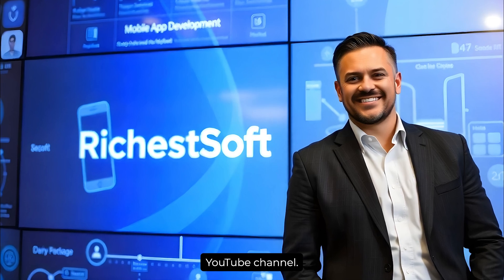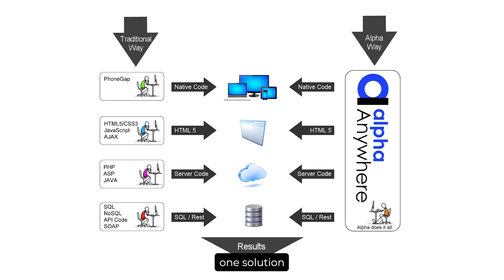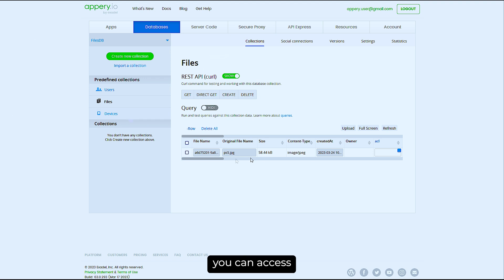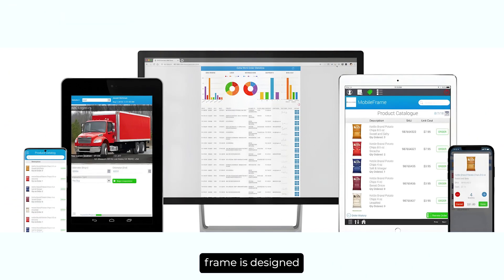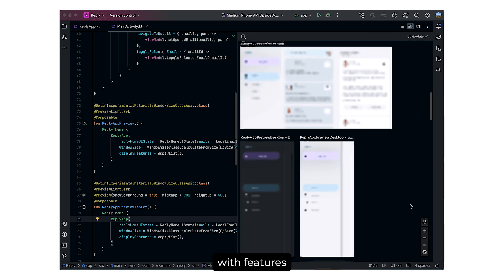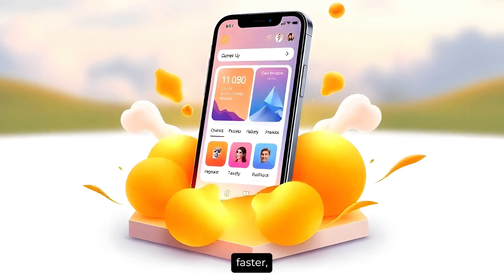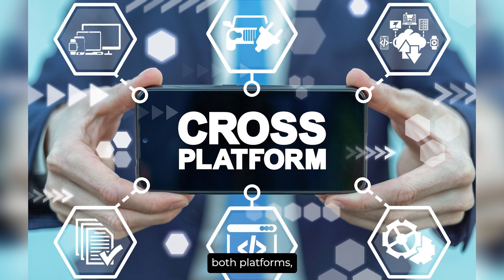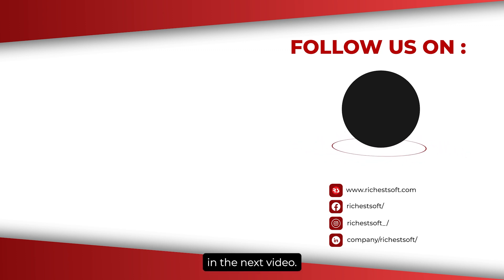Top 9 Rapid Mobile App Development Tools & Platforms for 2025 | RichestSoft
📢In this video, we explore the top 9 rapid mobile app development tools and platforms for 2025, perfect for both seasoned developers and beginners. From Alpha Anywhere to Flutter, React Native, and more, these tools help you create powerful mobile apps quickly and efficiently.

We also discuss the key benefits of rapid mobile app development, such as quicker time to market, financial savings, cross-platform development, and improved teamwork. Watch to learn how you can speed up your app development process!

RichestSoft is a leading mobile app development company. With a track record of excellence, RichestSoft continues to shape the future of mobile technology through its cutting-edge applications.

Video Chapters 👇

00:00:00 Introduction Mobile App Development Tools & Platforms
00:00:20 Top 9 rapid mobile app development tools & platforms
00:00:24 Alpha Anywhere - Best Mobile App Development Tool
00:00:49 Flutter - Famous Mobile App Development Tool
00:01:25 Appery.io Top Mobile App Development Tool
00:01:38 Buzztouch Most popular Mobile App Development Tool
00:01:57 React Native The Best App Development Tool
00:02:20 Mobile Frame
00:02:38 Xamarin - Microsoft-owned framework
00:03:00 Android Studio - Best For Android app development
00:03:20 Framework 7
00:03:43 Benefits Of Rapid Mobile App Development

Connect with RichestSoft on social media to check posts, work culture and much more: